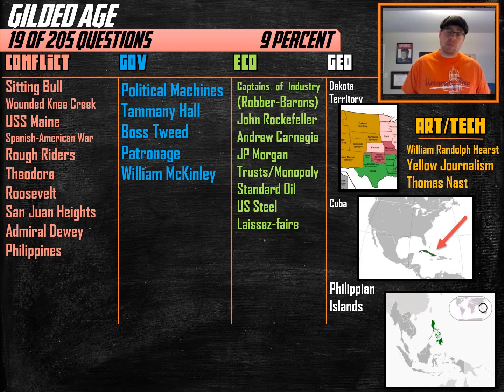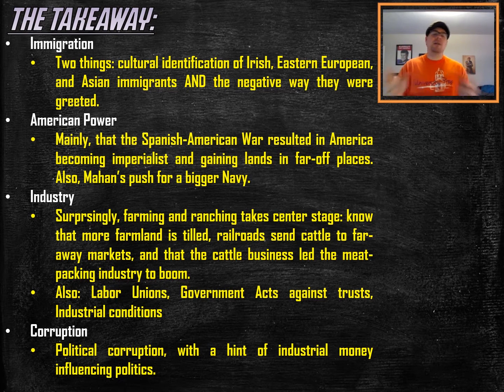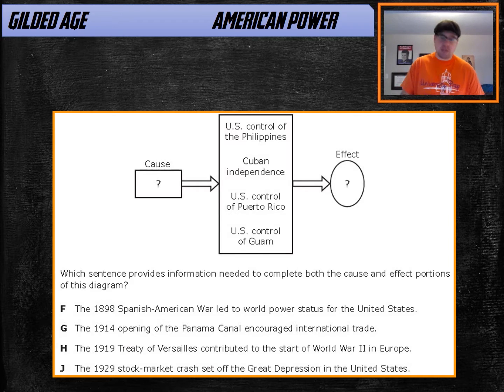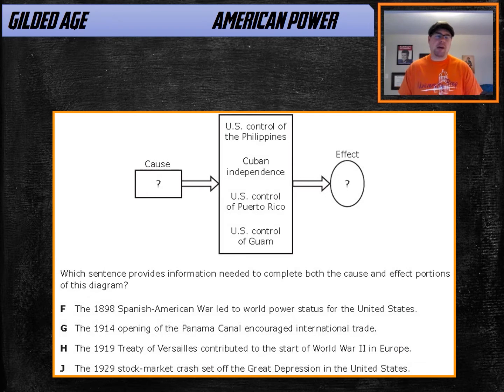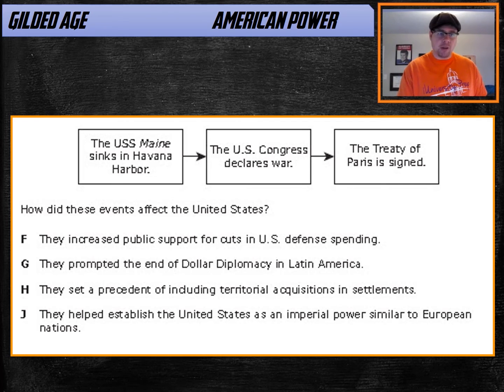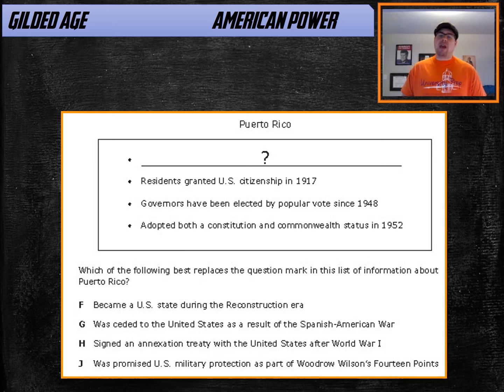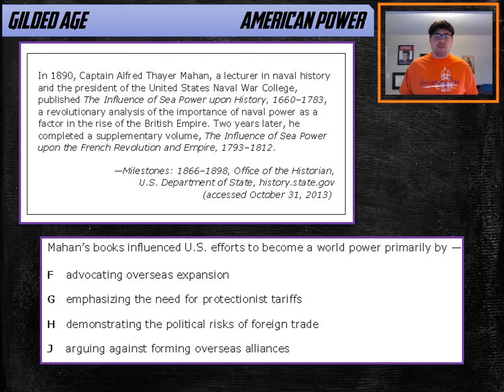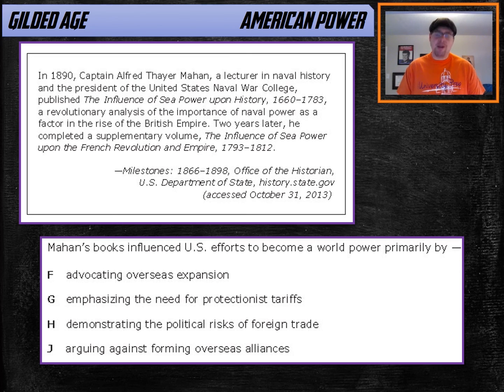Decoding The Test: Gilded Age_American Power